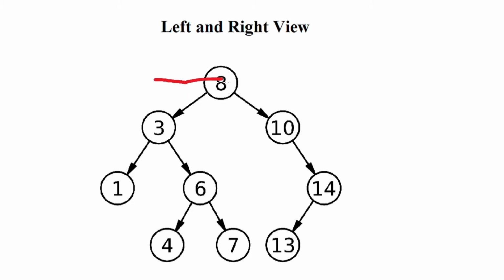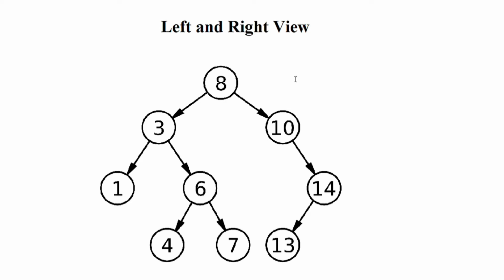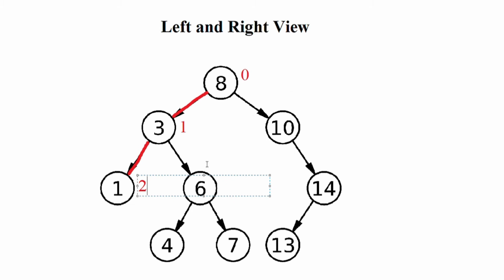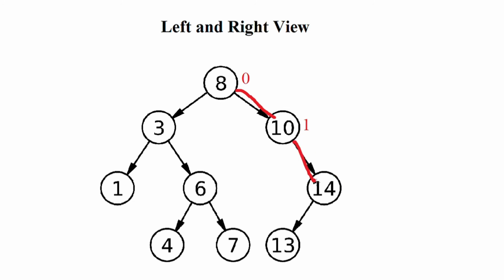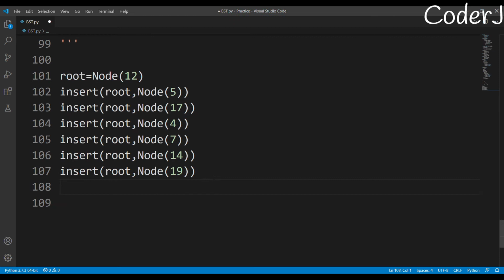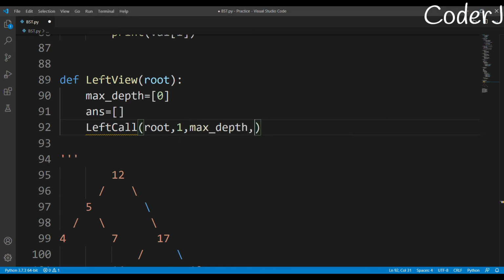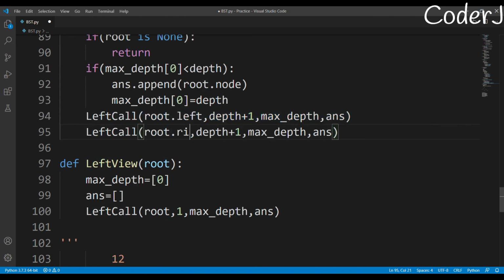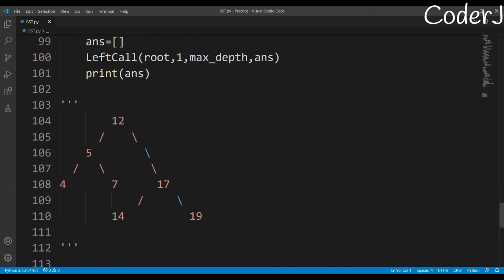Trees | Left and Right view of a Binary Tree | CoderJ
Through this video we have started a dedicated series for teaching every important concepts in Trees.  We have started from the very basics and we aim to reach a level from where  we can easily solve any question regarding trees.

In this video , we have talked about the Left and the Right view of tree.
We have discussed about what they are, what change we need to make in our node structure in order to find the Left view and Right view.
We have talked about the method that we'll be using and how to implement them, and finally we have coded it.